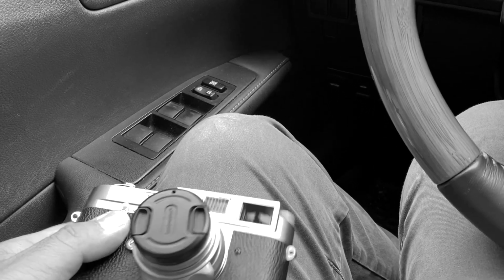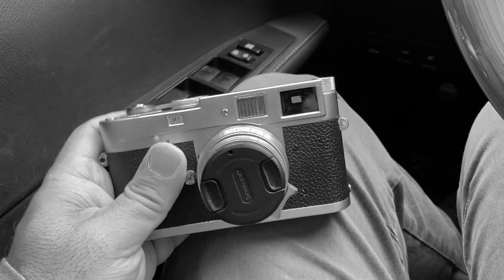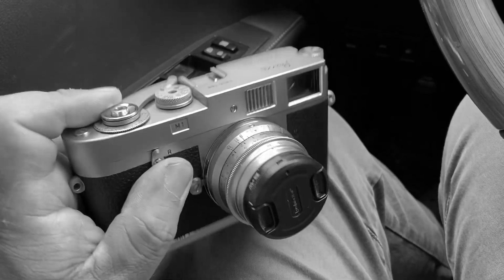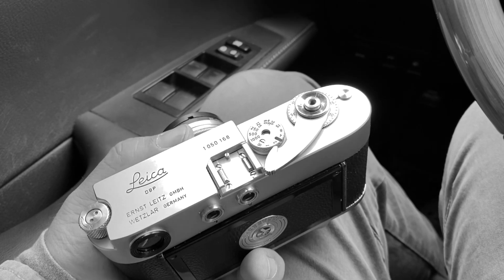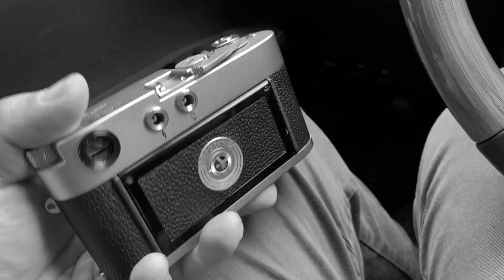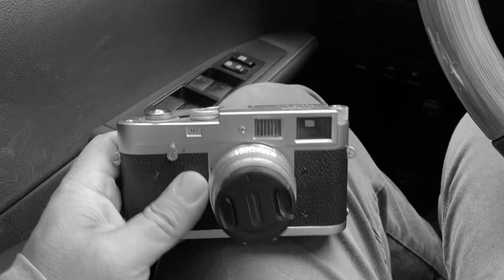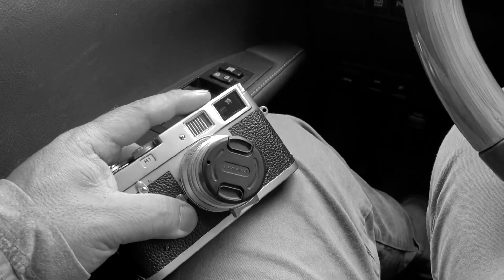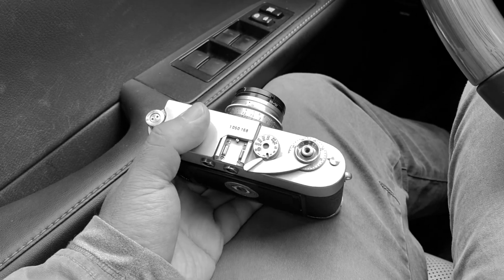My daily camera, Leica M1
Leica M1 was introduced in 1959 after the M3 and M2.   Some consider it the "forgotten M".  Following the M1, Leica introduced the MD, MDa and MD2 bodies for scientific purposes.  The MD, MDa and MD2 did not come with viewfinder.
A lot of Leica shooters prefer the use of Leica rangefinders, so the cameras without the rangefinders can still be bought without the premium price tags.  This can be good for people who shoot a lot of landscape or astro photos when focusing mostly at or near infinity anyway.